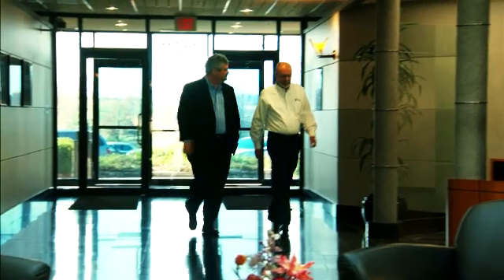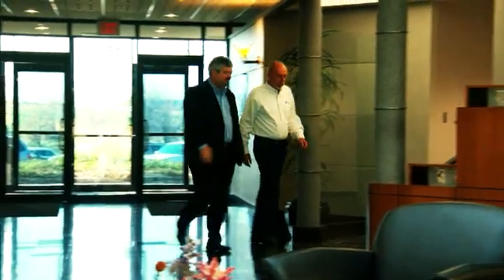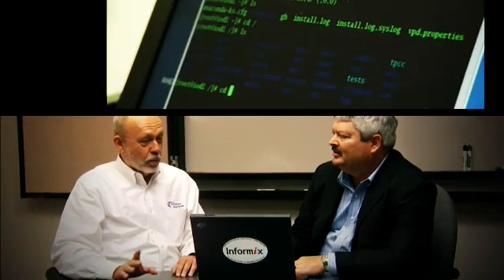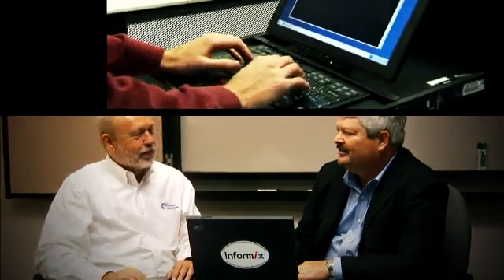informix-cluster-power-blades.wmv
IBM Informix Cluster Configurations + System x BladeCenter Hardware
Informix Multi-node Active Clusters for High-availability (MACH11) technology provides customers with unparalleled flexibility in deploying a mixture of workloads for OLTP and warehouse applications